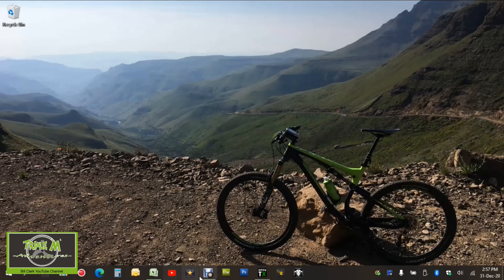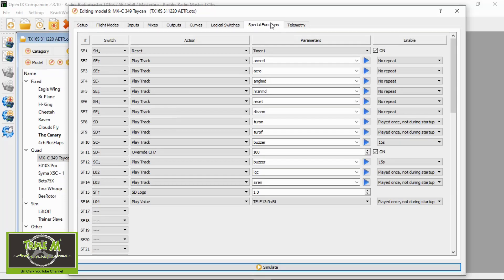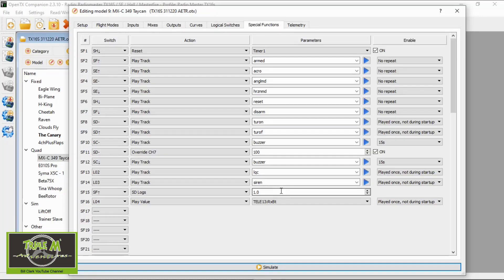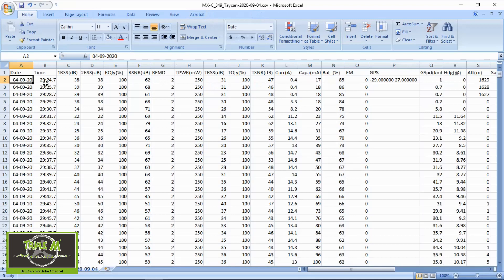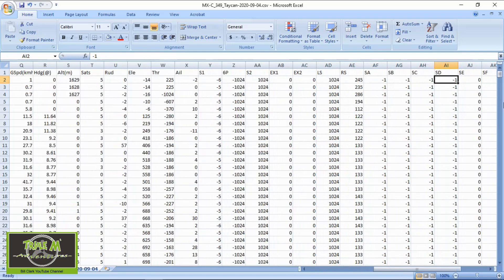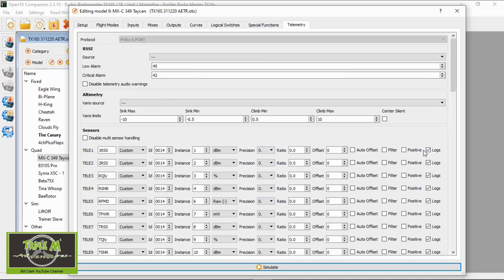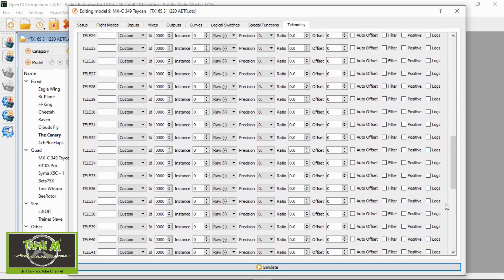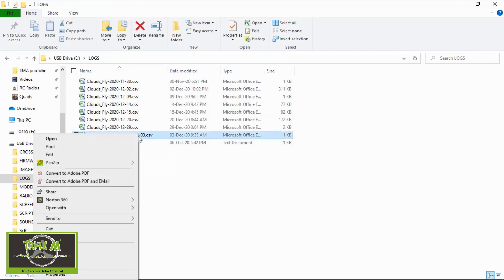OpenTX – SD Card Logs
This OpenTX video will explain what SD Card Logs are and how to set them up and view them.

Happy Flying.